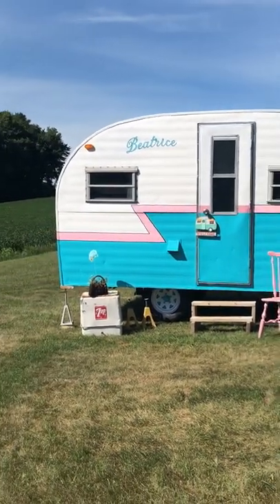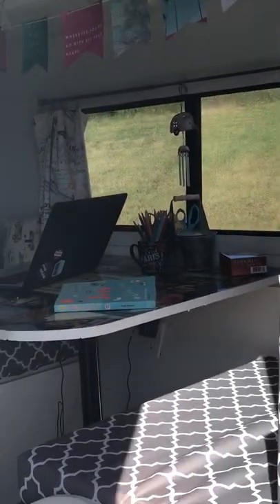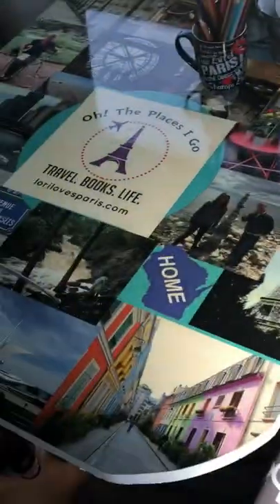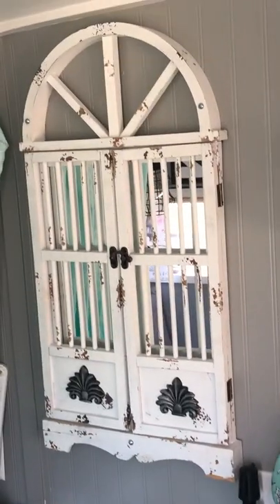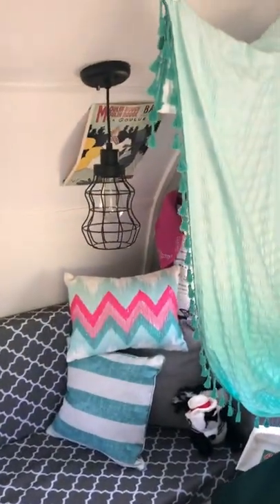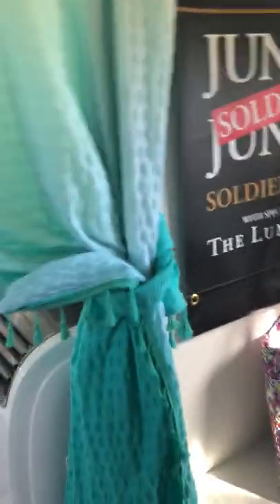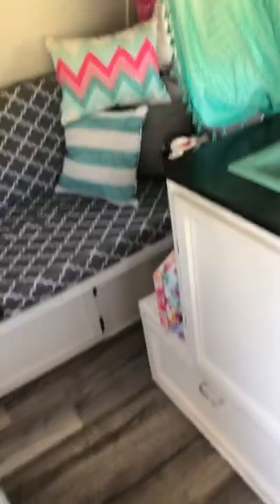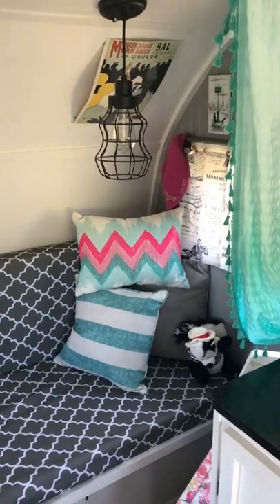Video Tour of Beatrice my 1969 vintage camper after full renovation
My vintage camper renovation is all finished. Check out the interior of my she shed vintage glamper. She will spend most of her time parked in my backyard to serve as my writing retreat, office, and place I can come to to recharge.